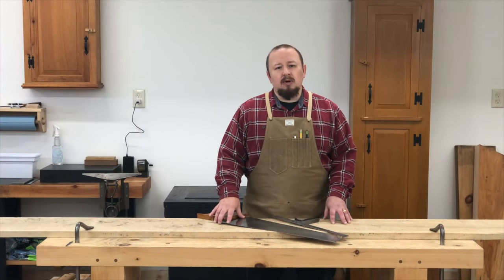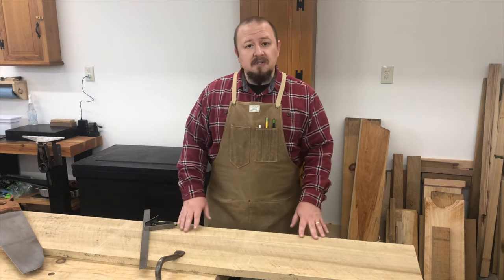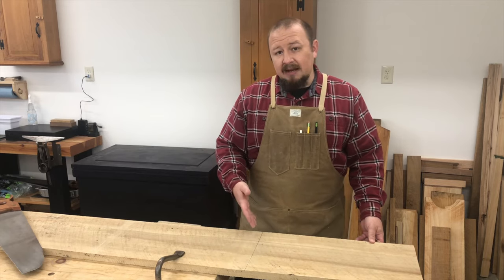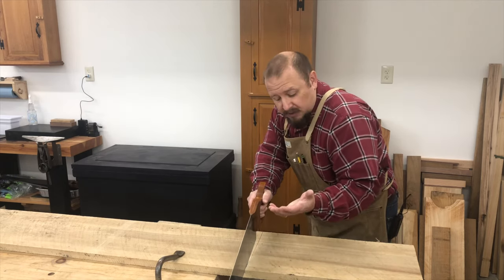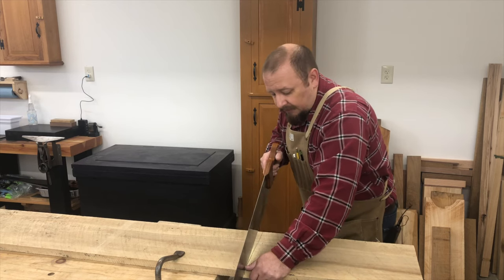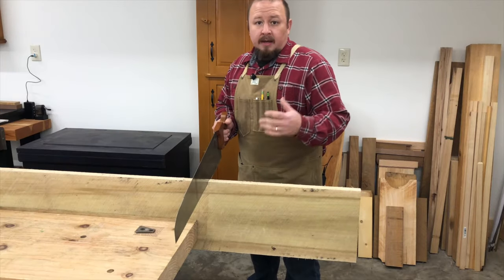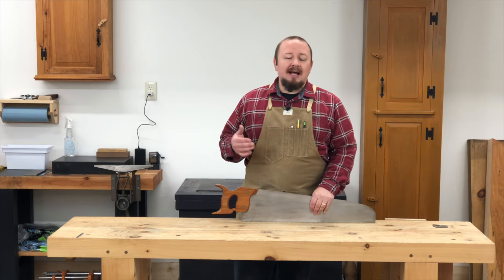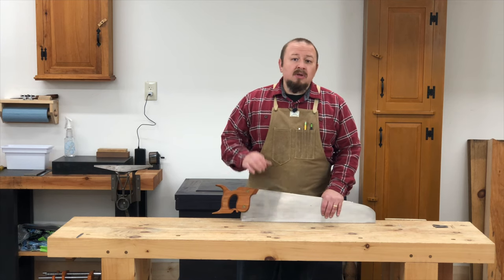Making a Third Class Hand Saw Cut - Hand Saw Foundations